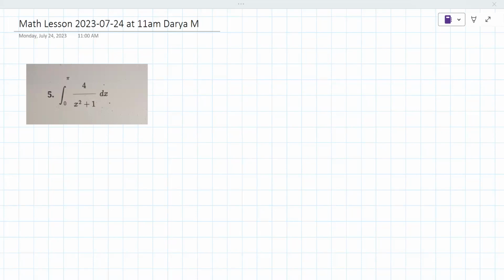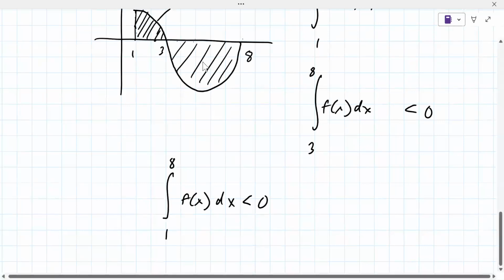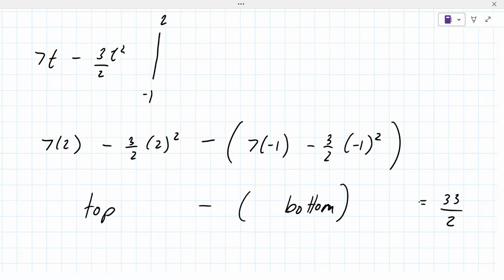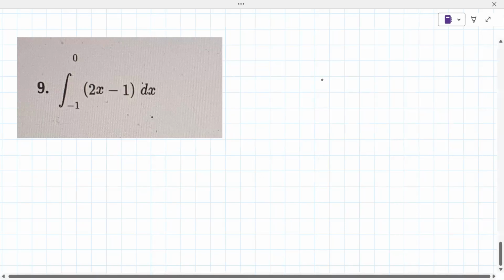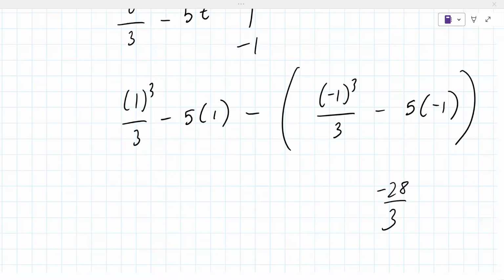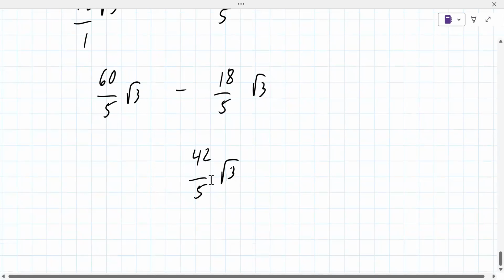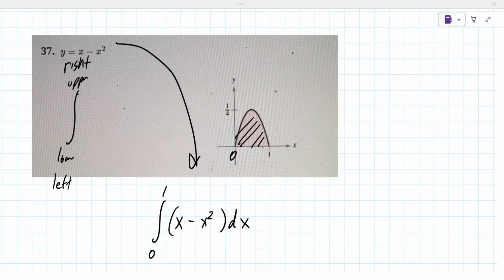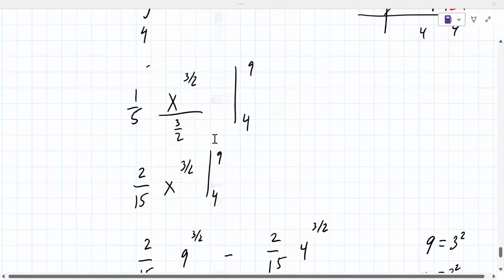College Calculus 1 Lesson [2023-07-24 at 11am MST Darya M]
This lesson covered topics in Calculus 1 including how to calculate definite integrals.